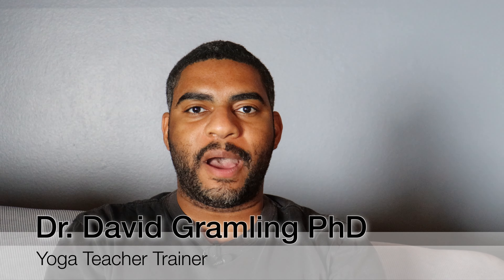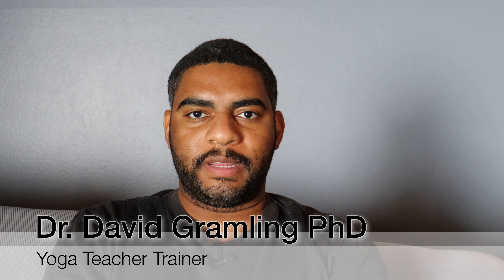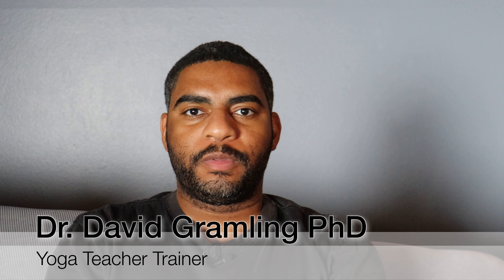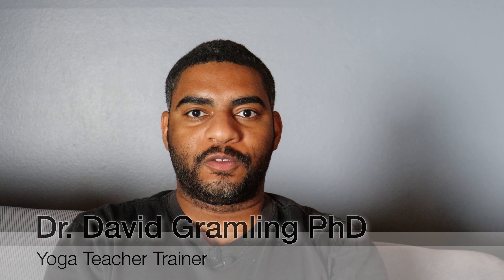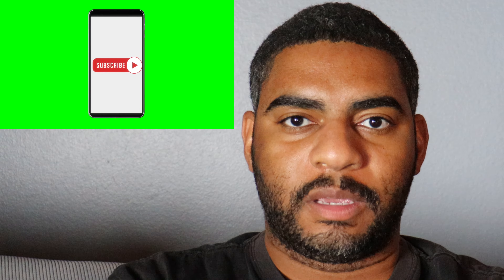Pranayama for Beginners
Pranayama is one of the eight limbs of yoga. It simply means the art (ayama) of breathing (prana). The other seven limbs are: Yama: moral restraints Niyama: observances Asana: body postures Pratyahara: sense withdrawal Dharana: concentration Dhyana: meditation Samadhi: super consciousness In this video I aim to give you a crash course for pranayama, aimed at beginners wanting to get started. After watching this video you should have a basic understanding of pranayama and why it is important for your practice. Further, I go over some techniques of pranayama, from breath awareness to breath retention, with a focus on breath retention. I also go over some common questions beginners ask about pranayama.

0:00 Intro
0:16 Like, Comment, Subscribe, Hit the Notification Bell
0:46 Diving into Breathing During Yoga
1:21 Ways to Breathe
15:33 Final Thoughts